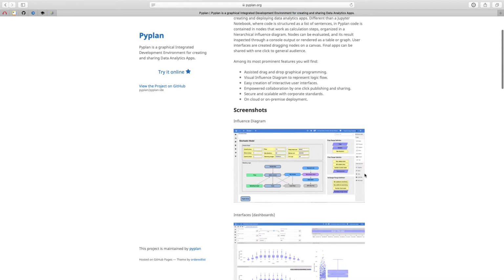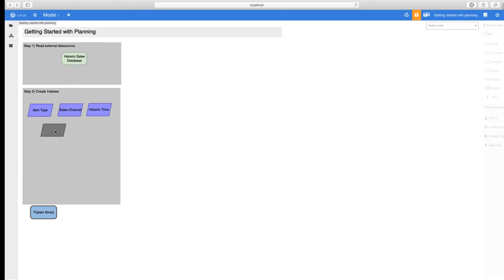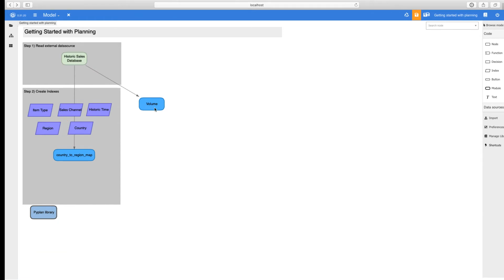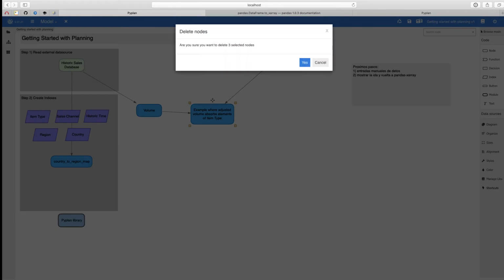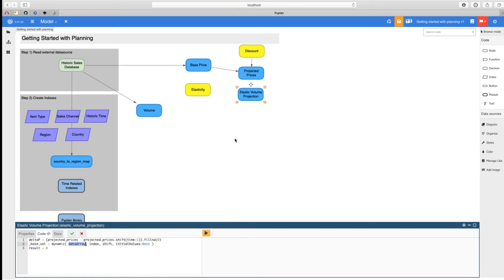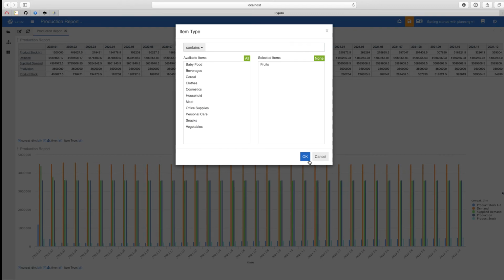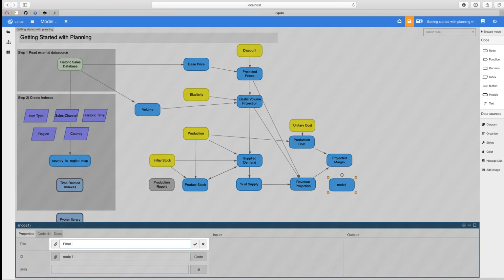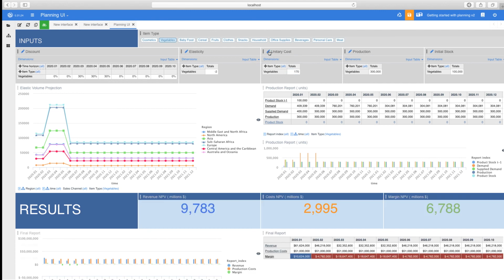Introduction to planning with pyplan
List of topics included
1) Explicit Index definition and its importance for calculation integrity and creating UI
2) Dynamic modeling (Cyclic dependent nodes)
3) Pyplan Xarray extension library
4) working with  modules: how to collaborate multiple developers
4) Exploring results
5) Creating UI
6) Sharing apps